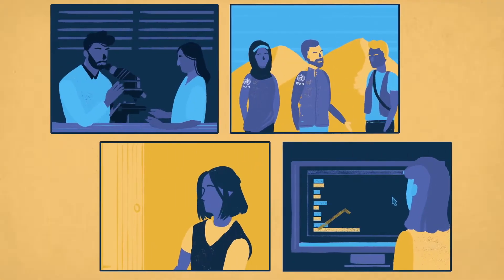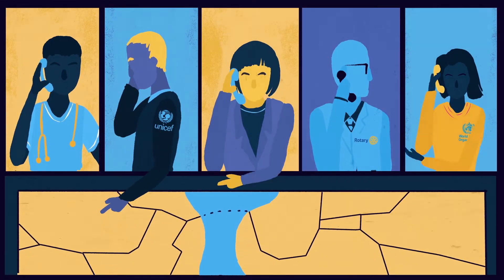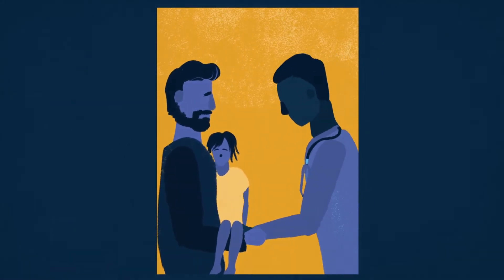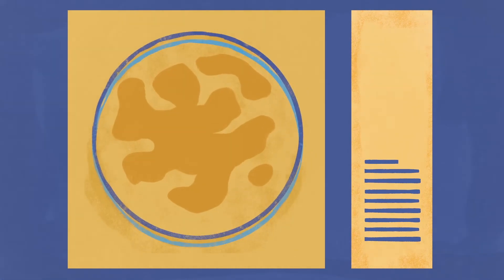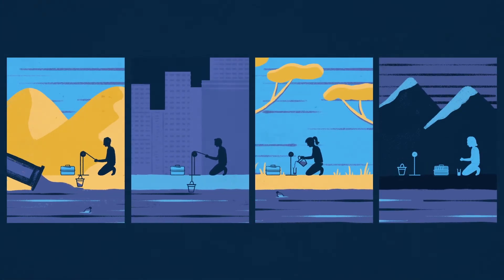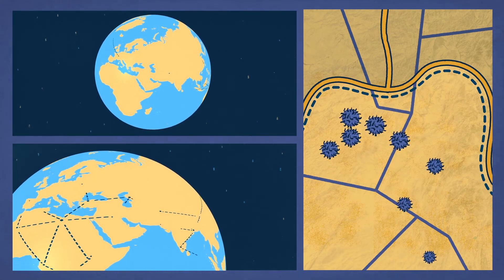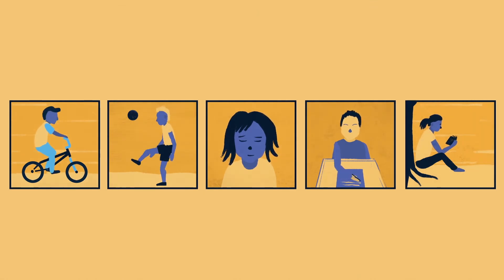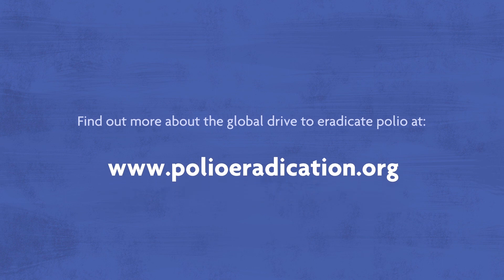The Polio Surveillance System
The search for the poliovirus is triggered when any child is found with acute flaccid paralysis. From the most remote communities to the laboratory, the World Health Oranization makes sure that the pieces of the surveillance system work together so that if the poliovirus is circulating anywhere in the world it will be found – and stopped.